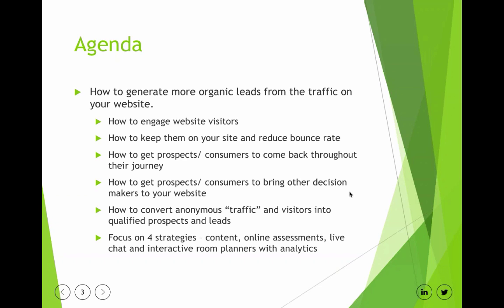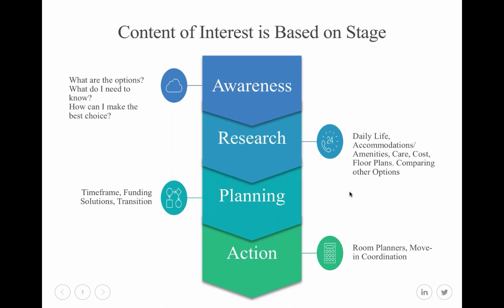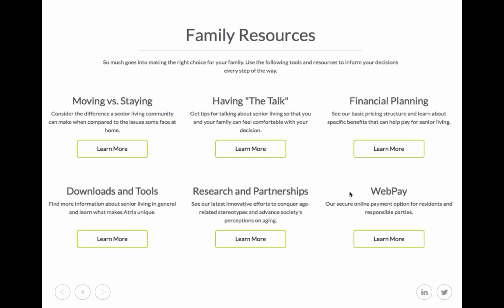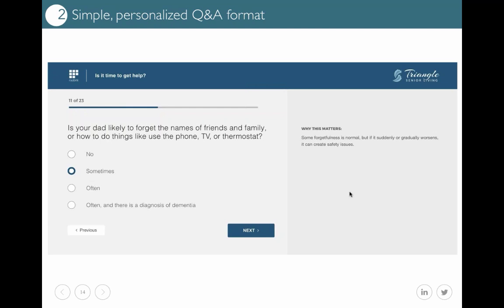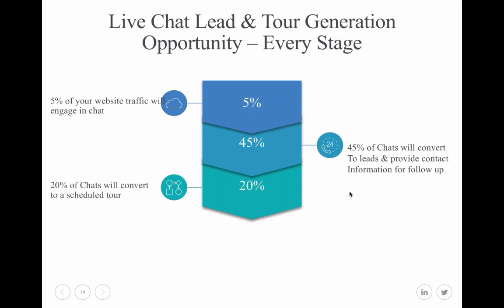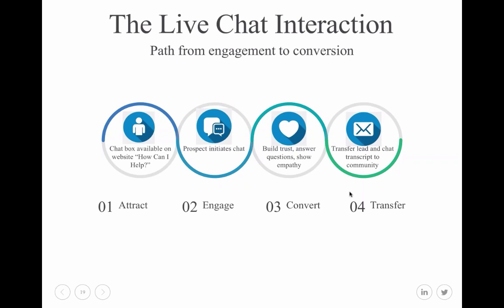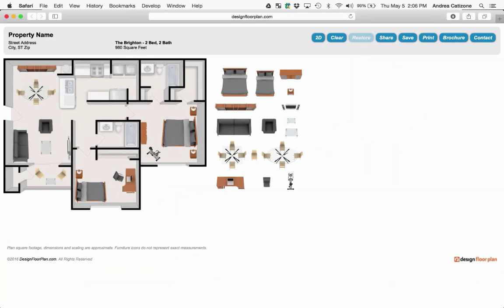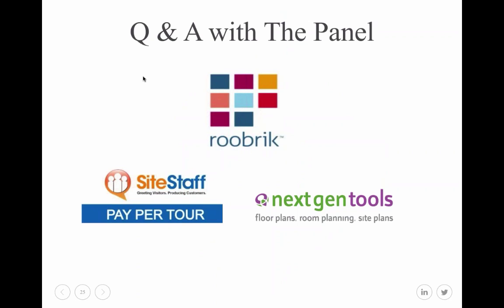Website Lead Generation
Learn how to turn your senior living website in to a lead generator!